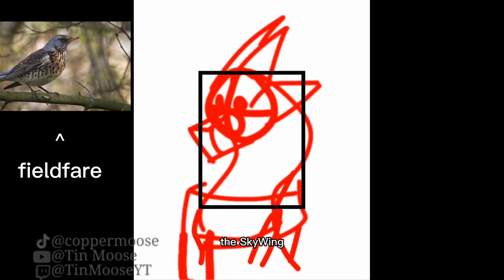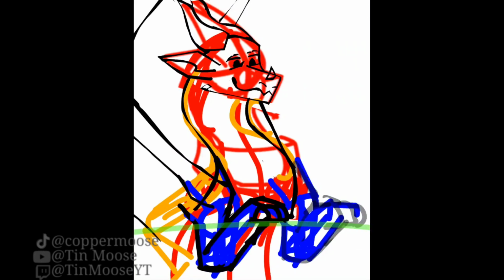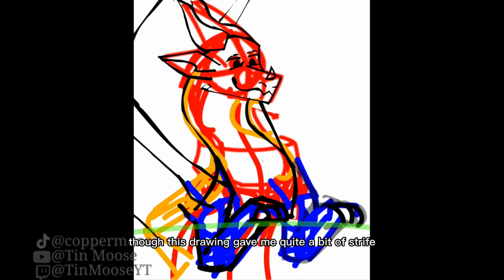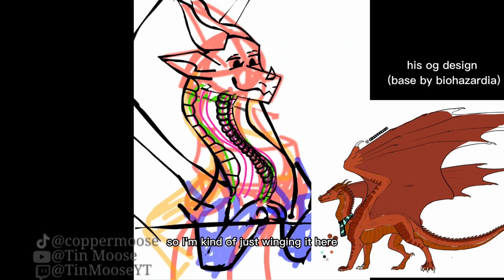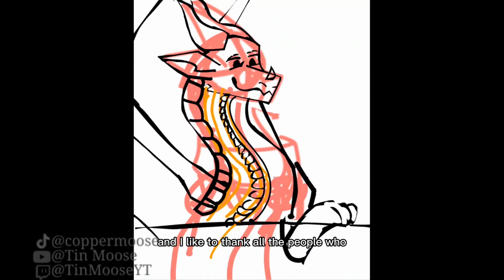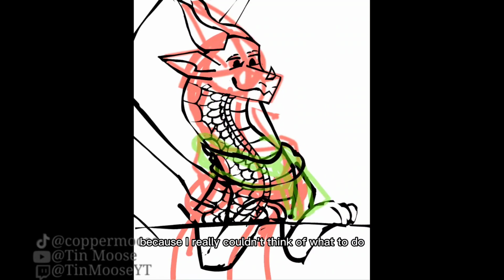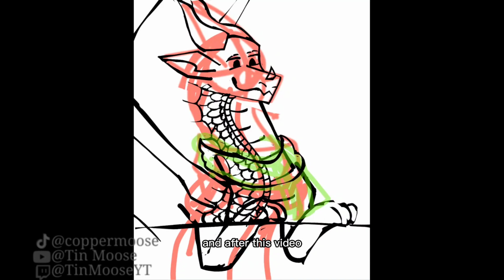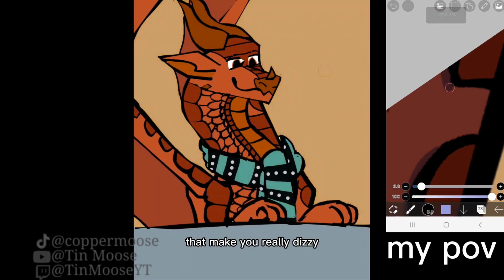May I introduce, the one and only:Fieldfare (speedpaint) [song based dragons part 1]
yall voted for this one. I'm really happy with his design less so the video, bur this drawing took 6 HOURS to complete so that was fun.

music
Ladybirds mate- Rachel K. Collier
 Parisian Funk-DivKid